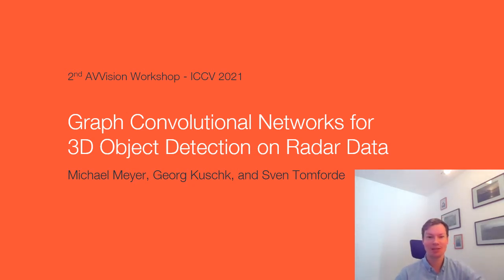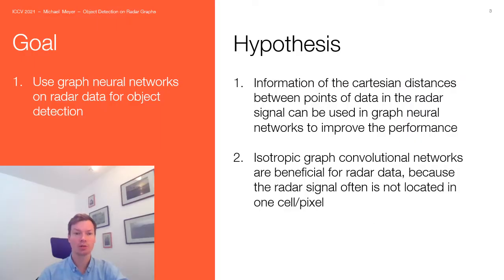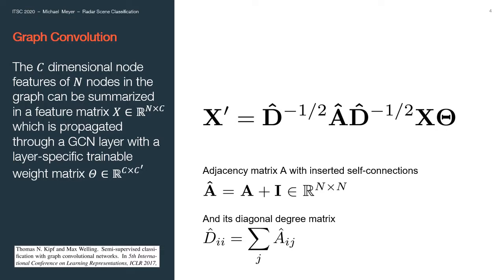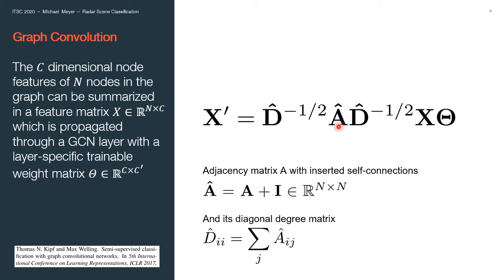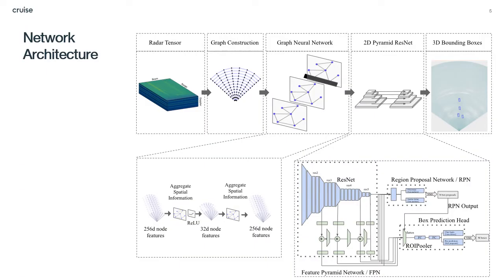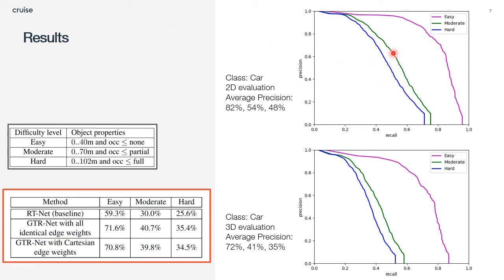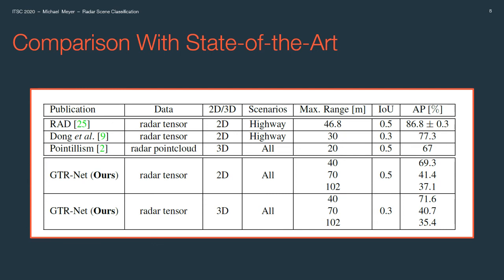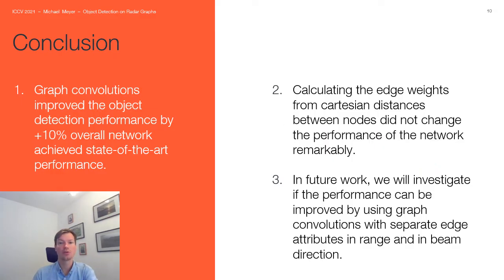Graph Convolutional Networks for 3D Object Detection on Radar Data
2nd AVVision Workshop in conjunction with ICCV'21.

Authors: Michael Meyer, Georg Kuschk, Sven Tomforde